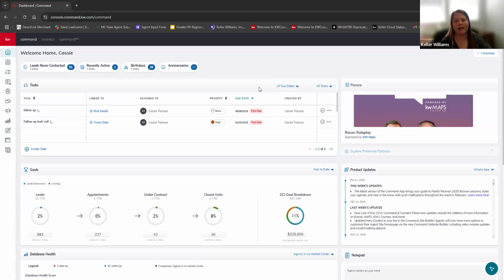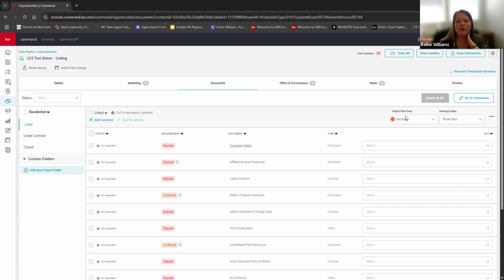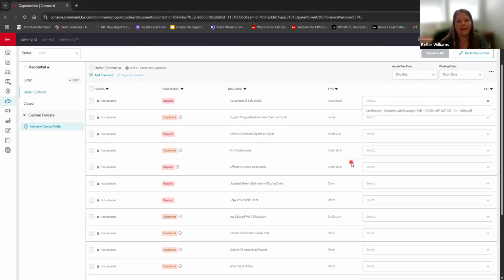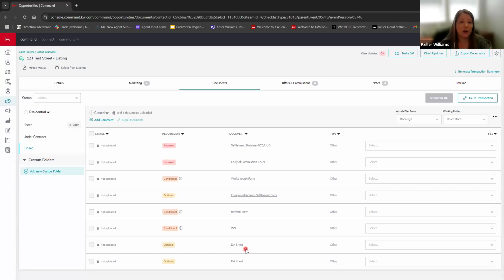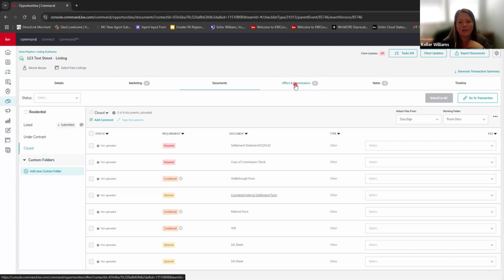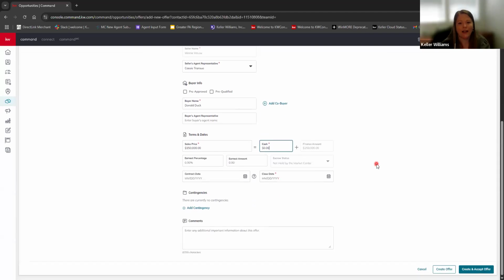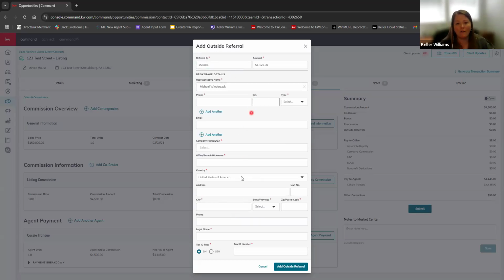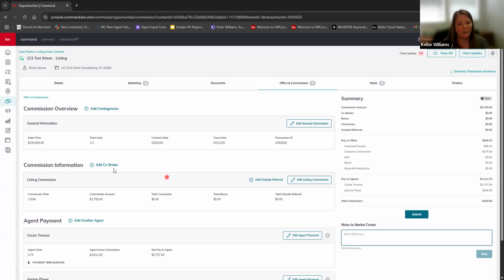Tech Time: Prep to Get Paid - March